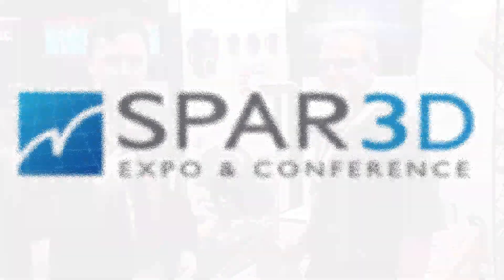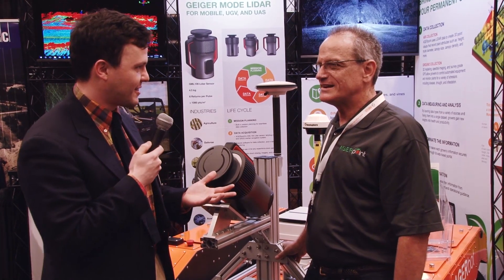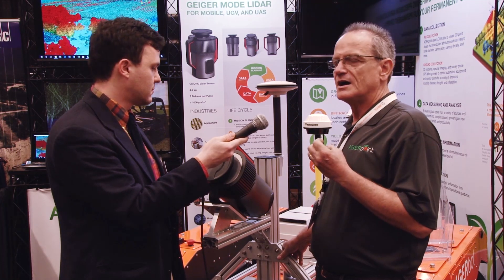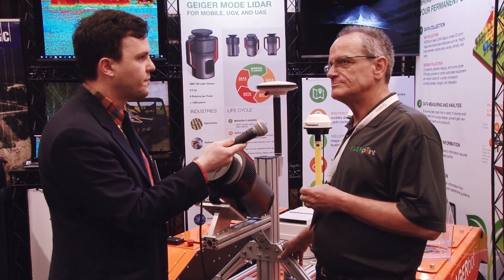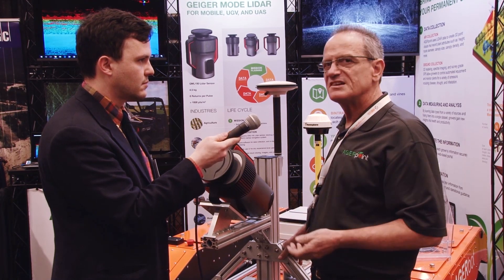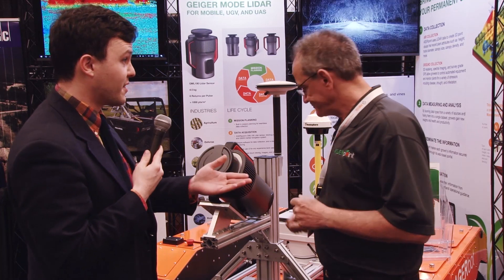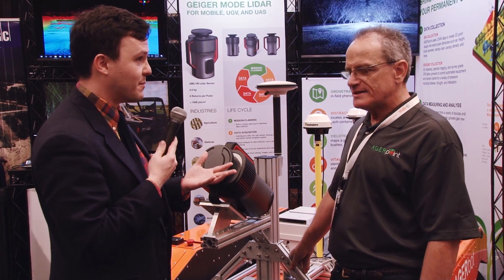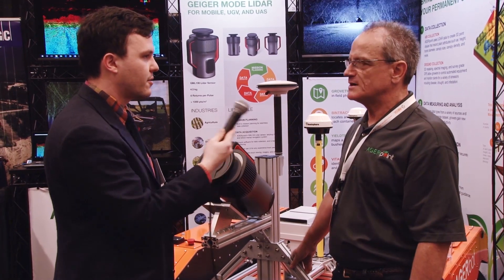SPAR3D Expo & Conference 2017 - The First Geiger Mode Avalanche Photodiode LiDAR Unit from AGERpoint